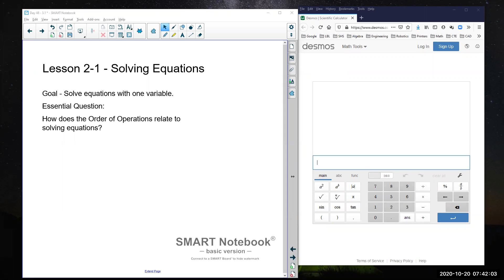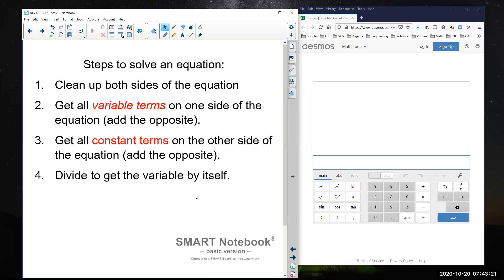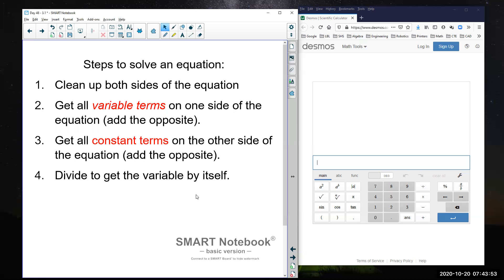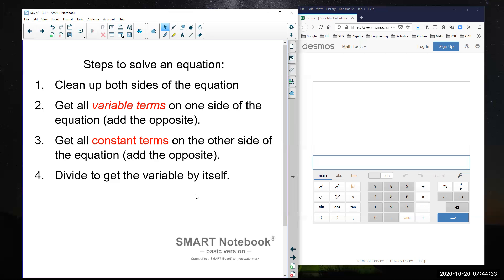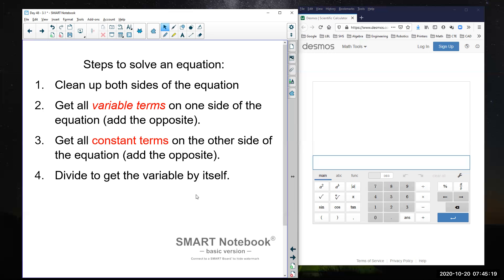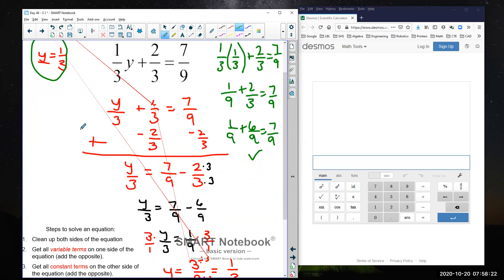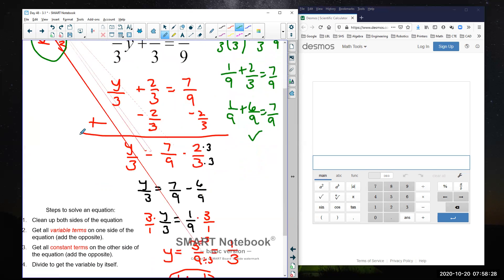Lesson 1-4 - Solving Equations with One Variable